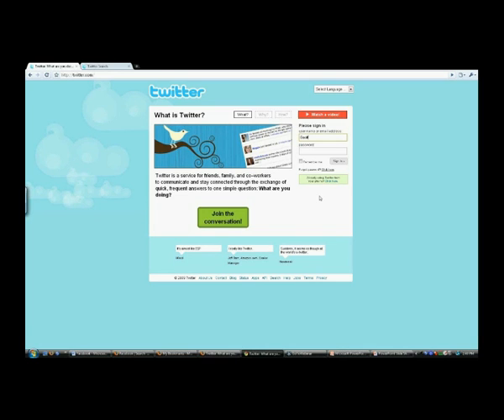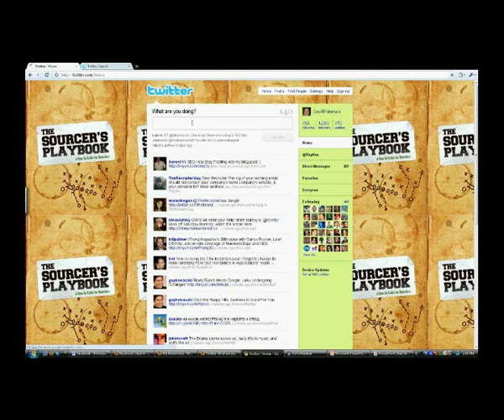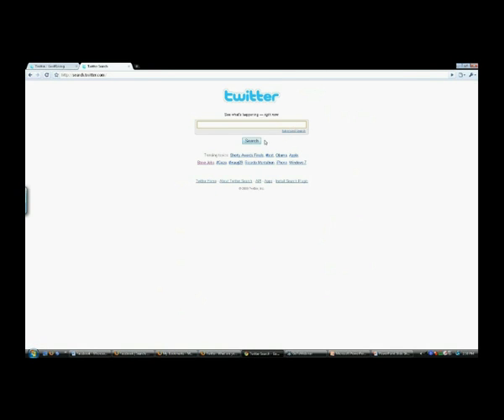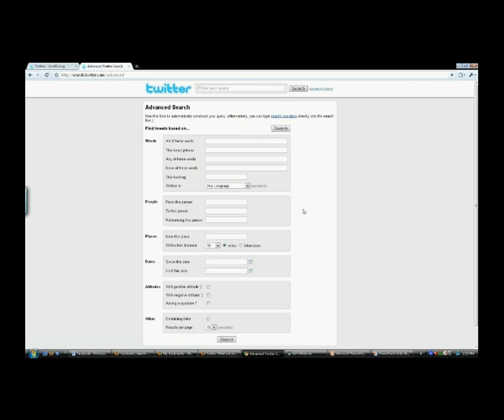Twitter Webinar Preview - Recruiting & Sourcing Twitter's Emerging Online Community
For more information or to order the complete video referenced in this CollegeRecruiter.com webinar preview, go to our webinar description and ordering

Continuing its tremendous and consistent levels of growth, Twitter topped 23 million unique users as of June, 2009, and appears to be the favored platform of America's leading companies. The evidence?  According to a study released by Burson Marsteller and recently reported in Mashable, 76% of Fortune 100 companies named Twitter their preferred social media platform, with 54% maintaining an active corporate presence on the site.

Clearly, Twitter is not a site to be overlooked for those in the recruiting industry. For every grinning dad embarrassing his son by tweeting that he's sitting in his chair (yes, I've seen your commercials, oh mighty mobile services provider), Twitter offers scores of individuals who communicate regularly with business and career related topics in mind. If you're in recruiting and want to know the best methods by which to source Twitter regulars as active and passive candidates leads, check out our 2009 webinar by Geoff Peterson, a recruiting industry superstar, blog editor, and author.

With over eight years full life-cycle recruiting, Internet sourcing and research experience nationwide, Geoff Peterson is an expert at using the web to source and recruit in filling priority hiring requirements for companies small, large and Fortune 500 in scope.

As the Managing Principal of General Lead and the author of "The Sourcer's Playbook," offering over 100 "play-by-play" tutorials for sourcing active and passive candidates over the Internet,  Geoff turns his focus here to using Twitter effectively as a sourcing tool.

A self-confessed Twitter super-user, Peterson  offers a complete primer that will be welcomed by recruiters who are new to the micro-blog as well as those who may be tweeting but don't understand it's full capabilities for sourcing and recruiting active and passive talent.

From this video primer, you'll be introduced to:

    * Setting up your Twitter account
    * Twitter functionality
    * Searching for candidates by field
    * Being followed and saving favorites
    * Gathering information and leads
    * PowerTwitter for Firefox
    * Managing Twitter with TweetDeck
    * Posting to multiple networks simultaneously

As the editor of one of the recruiting industry's favorite blogs, StaffBytes Geoff has always freely offered his time, tips, techniques and instruction in helping other recruiters advance their sourcing skills. If you are new to Twitter, or simply want to advance your use of this growing social networking platform, Peterson's webinar is the one for you.

As with all of our webinar videos available, you'll download and keep it, receiving the complete video and a slide show handout. Share the viewing of the video with others on your recruiting team or within your organization; but, remember, that copying or duplication to others is strictly prohibited.

To see a linked list of all currently available CollegeRecruiter.com webinars, go